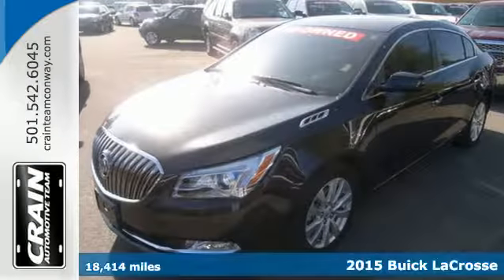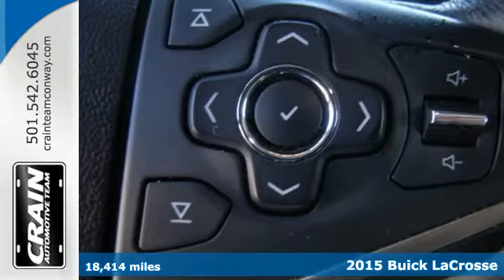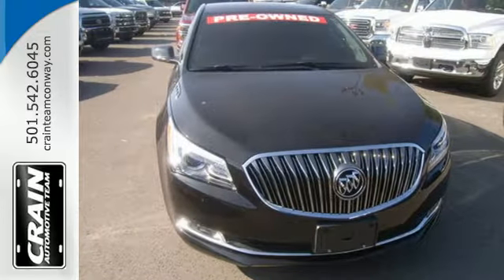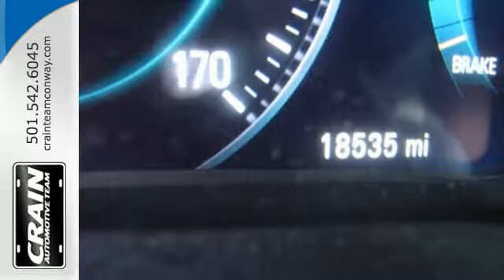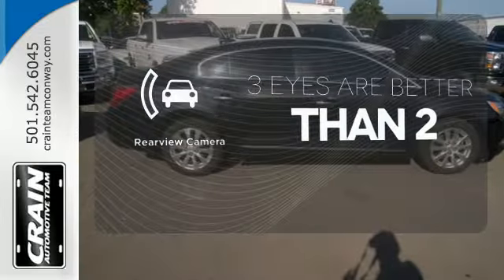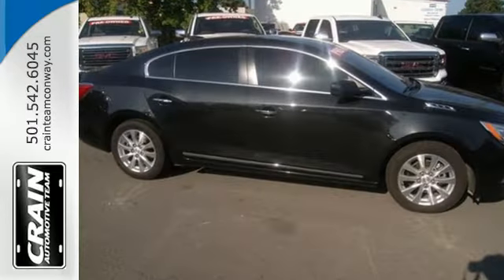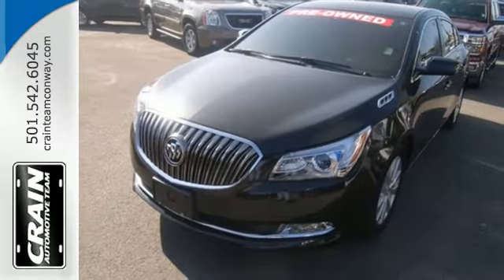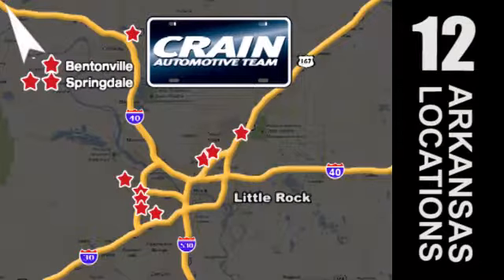Used 2015 Buick LaCrosse Conway AR Little Rock, AR 7GT8308A - SOLD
Year: 2015
Make: Buick
Model: LaCrosse
Trim: CX
Engine: Ecotec 2.4L DOHC 4-Cyl DI 4-Cylinder Engine
Transmission: Automatic
Color: Carbon Black Metallic
Mileage: 18414
Stock #: 7GT8308A
VIN: 1G4GA5GR4FF180890
Contact Crain Buick Conway today for information on dozens of vehicles like this 2015 Buick LaCrosse Base. Why spend more money than you have to? This Buick LaCrosse will help you keep the extra money you'd normally spend on gas. This Carbon Black Metallic Buick is clean and shiny exterior makes it look like it came straight from the factory. Driven by many, but adored by more, the Buick LaCrosse Base is a perfect addition to any home. The look is unmistakably Buick, the smooth contours and cutting-edge technology of this Buick LaCrosse Base will definitely turn heads. Every new and pre-owned vehicle is backed by the Crain Commitment, including our 100% low price guarantee, a 100 hour love it or leave it exchange policy, and a 100 year 100,000 mile warranty. The Crain Team's Got 'Em!

Address:
1003 North Museum Road